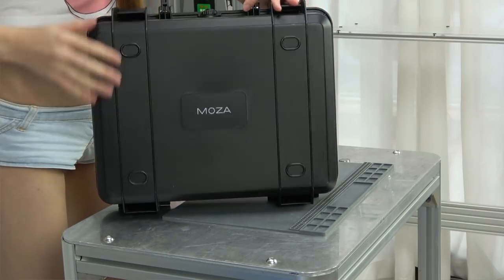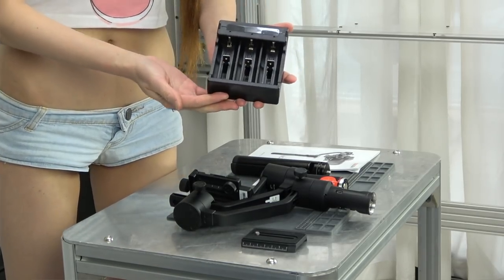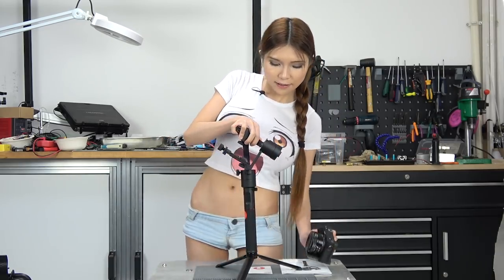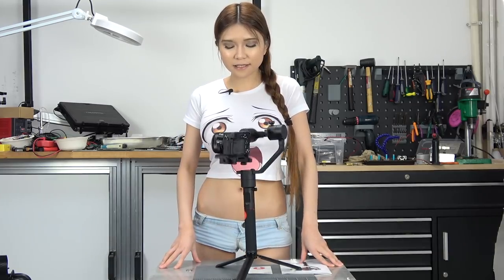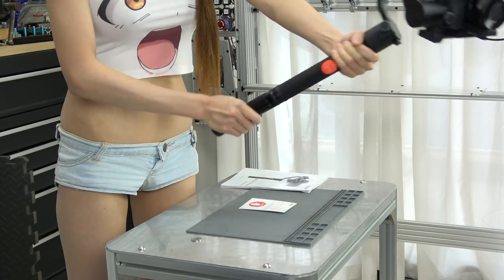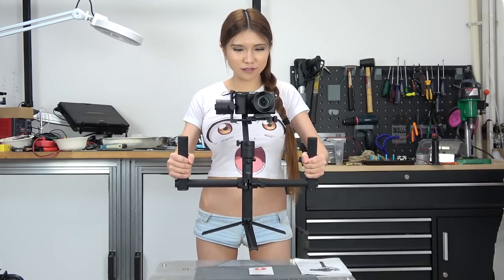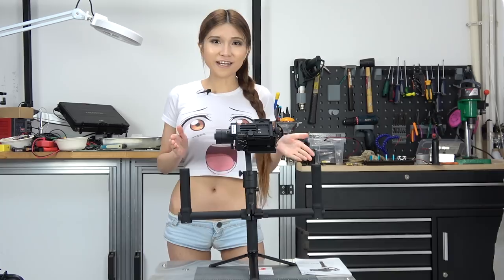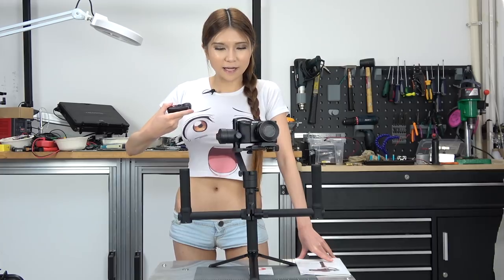Chinese Food Street Test of the Moza AirCross Gimbal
I review and test the Moza AirCross Gimbal on a food street in Baishizhou- one of Shenzhen's urban villages.